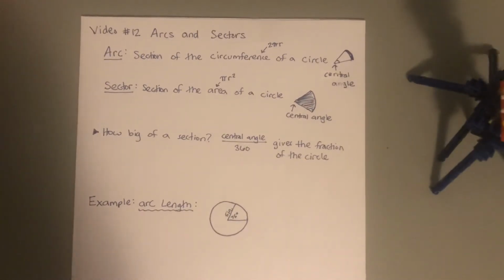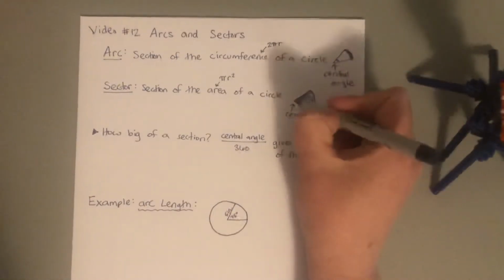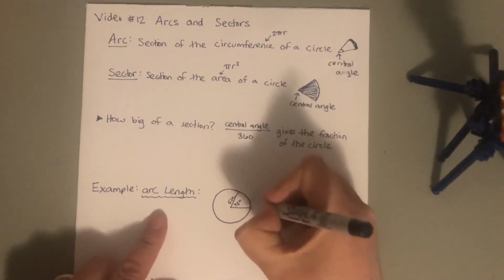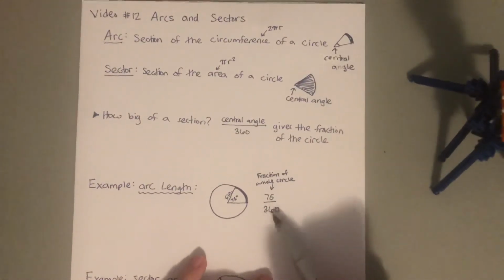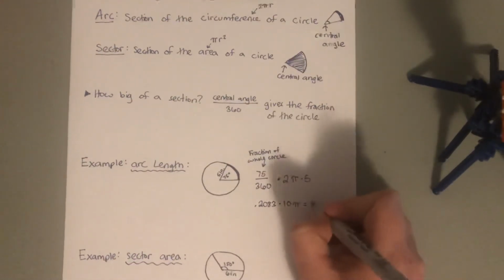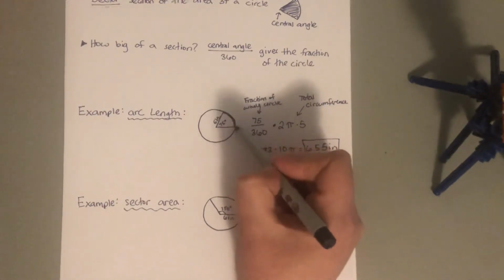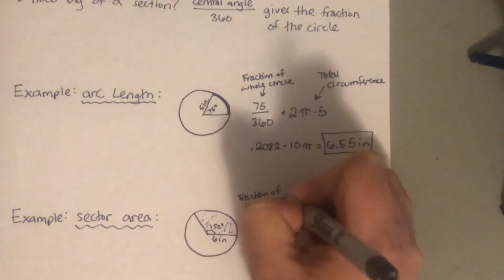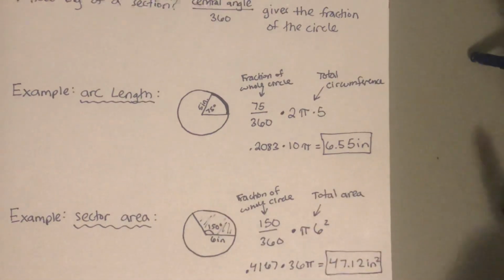Video #12 Arcs and Sectors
What is an arc?  What is a sector?